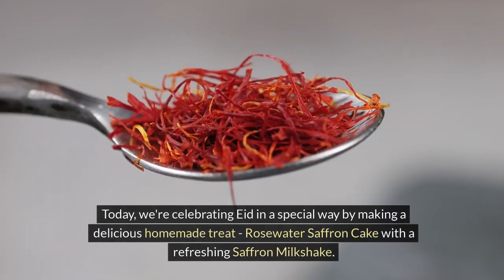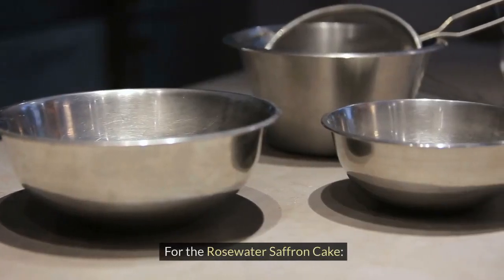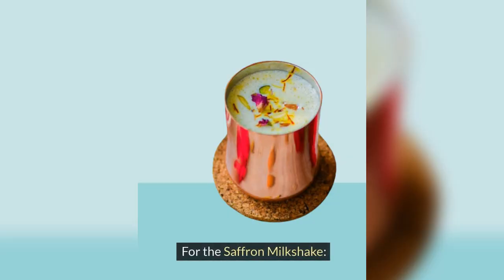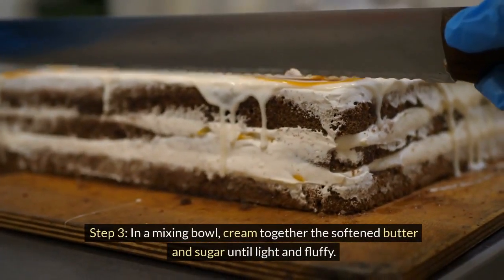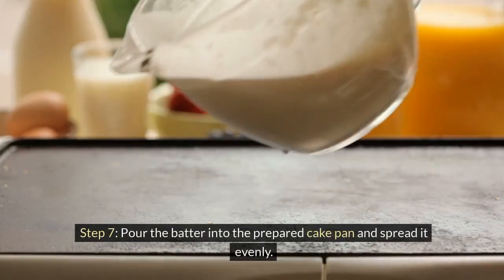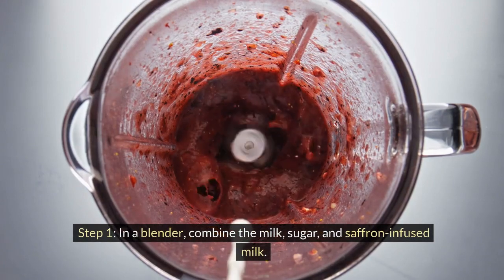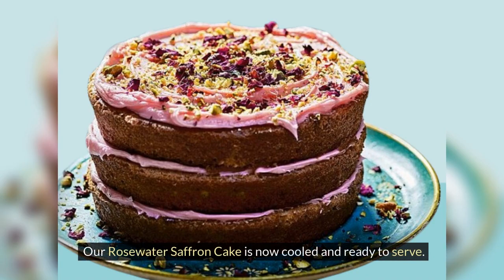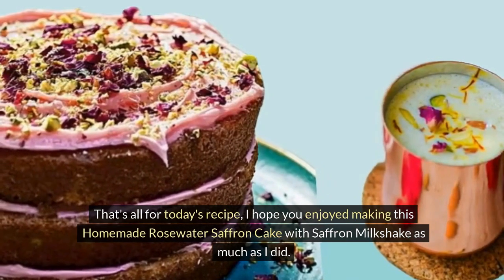Homemade Rosewater Saffron Cake with Saffron Milkshake | Eid FESTIVAL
Homemade rosewater saffron Cake with Saffron Milkshake | eid festival special (Eid Mubarak) | affordable recipe for beginners
DIY Rosewater Saffron Cake
Homebaked Rosewater Saffron Cake
Saffron-infused Cake Recipe
Saffron Milkshake Delight
Eid Festival Treat
Eid Mubarak Dessert
Budget-friendly Cake for Beginners
Simple Saffron Cake Recipe
Homemade Eid Delicacy
Rosewater Saffron Dessert Combo
Indulge in the adorable flavors of the division with our Homemade Affected Saffron Cake, accompanied by a auspicious Saffron Milkshake – a absolute admixture for the Eid anniversary celebrations (Eid Mubarak). Crafted with affliction and advised for simplicity, this compound is tailored for beginners, ensuring that anybody can partake in the joy of creating and savoring this appropriate treat.

Our Affected Saffron Block boasts a adapted alloy of ambrosial affected and ambrosial saffron, creating a symphony of flavors that ball on your aftertaste buds with anniversary bite. The breakable atom of the block pairs altogether with the attenuate floral addendum of affected and the rich, bawdy aspect of saffron, authoritative it a accurate contentment for the senses.

Accompanying this adorable block is our Saffron Milkshake, a cooling and buttery cooler alloyed with the comfortable flavors of saffron. With its aureate hue and bland texture, it serves as the ideal analogue to the corrupt cake, alms a auspicious and palate-cleansing experience.
THIS CHANNEL IS MADE FOR THE BENIFIT OF PEOPLE.
INGREDIENTS PREPARATIONS METHODS
Ingredients
For the Rosewater Saffron Cake:
- 1 ½ cups all-purpose flour
- 1 cup granulated sugar
- ½ cup unsalted butter, softened
- 3 eggs
- ½ cup milk
- 1 teaspoon baking powder
- A pinch of salt
- 1 tablespoon rosewater
- A few strands of saffron
- Optional: Crushed pistachios for garnish

For the Saffron Milkshake:
- 2 cups milk
- 2 tablespoons sugar
- A scoop of vanilla ice cream (optional)

Now, let's dive into the preparation.

 Step 1: Preheat your oven to 350°F (175°C) and grease a cake pan with butter or cooking spray.

Step 2: In a small bowl, warm the milk slightly and add the saffron strands to it. Let it sit for a few minutes to infuse the milk with saffron flavor.

Step 3: In a mixing bowl, cream together the softened butter and sugar until light and fluffy.

Step 4: Add the eggs, one at a time, mixing well after each addition.

Step 5: Gradually add the flour, baking powder, and salt to the mixture, alternating with the saffron-infused milk.

Step 6: Stir in the rosewater until well combined. Be careful not to overmix.

Step 7: Pour the batter into the prepared cake pan and spread it evenly.

Step 8: Bake in the preheated oven for 25-30 minutes or until a toothpick inserted into the center comes out clean.

 While our cake is cooling, let's prepare the Saffron Milkshake.

Step 1: In a blender, combine the milk, sugar, and saffron-infused milk. If you want to make it extra indulgent, add a scoop of vanilla ice cream.

Step 2: Blend everything until smooth and creamy.

Step 3: Pour the milkshake into glasses and garnish with a few strands of saffron on top.
Easy Saffron Rose Cake
Saffron-Flavored Milkshake Pairing
Do-It-Yourself Rose Saffron Cake
Economical Eid Celebration Dessert
Saffron Infusion Cake Recipe
Rosewater Saffron Fusion Dessert
Affordable Homemade Eid Treat
Beginner-Friendly Saffron Cake Delight
Rose Saffron Confection for Eid
DIY Saffron Rose Sweet Delight